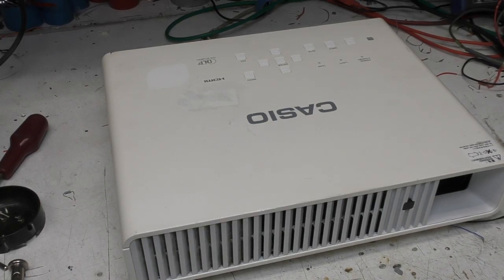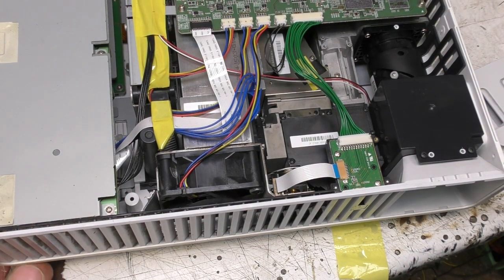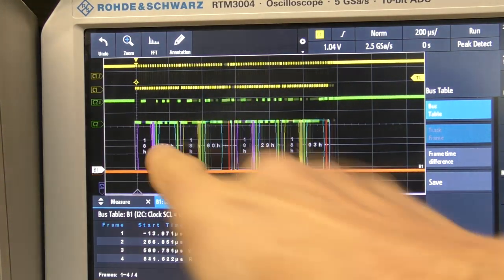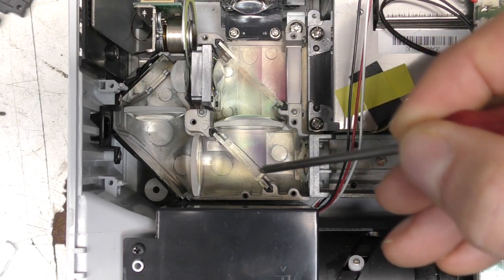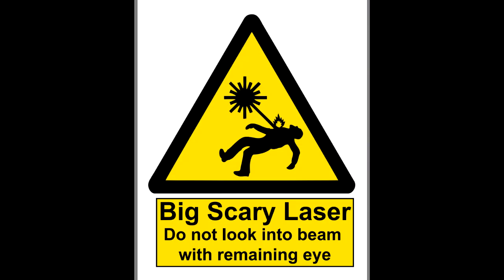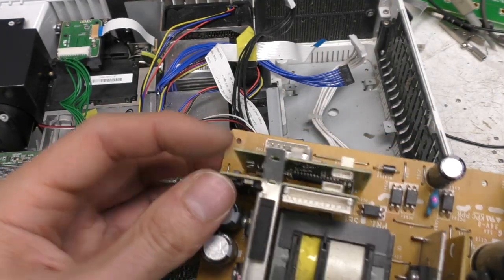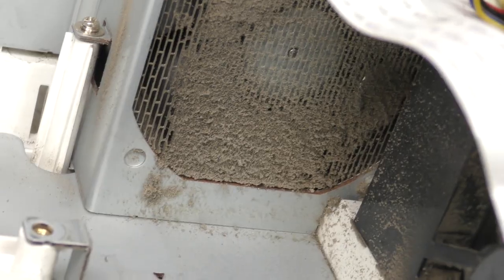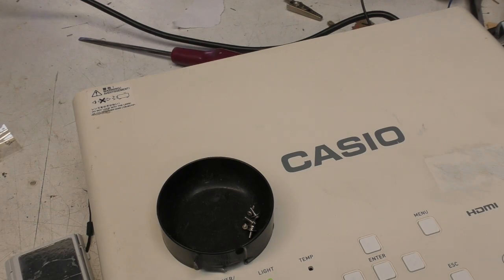Casio laser/LED projector teardown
A look at a Casio XJ-M131 projector, which uses a laser +LED light source instead of a conventional discharge lamp